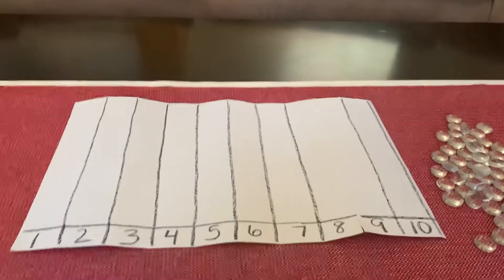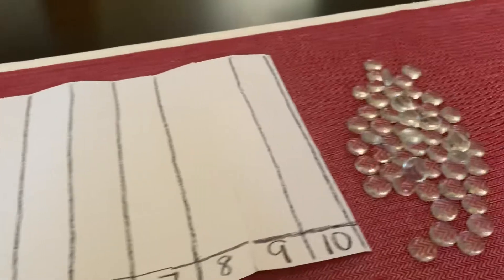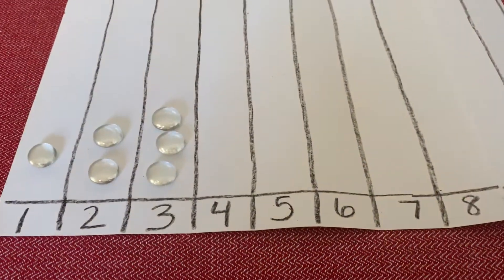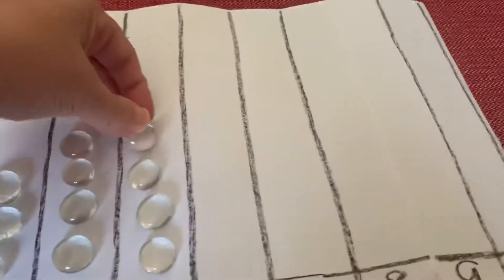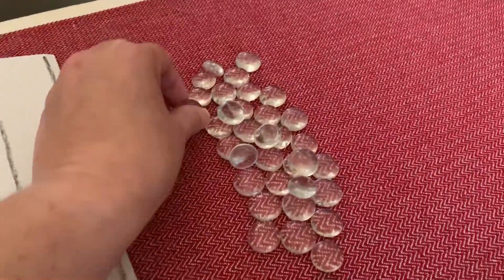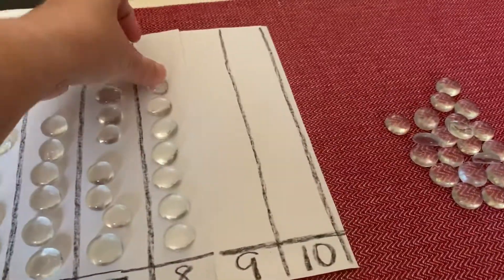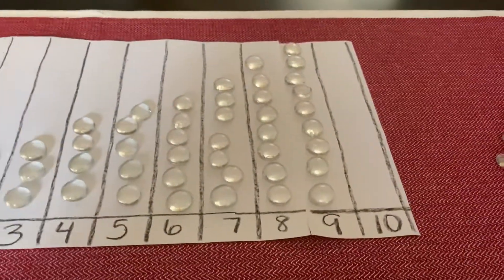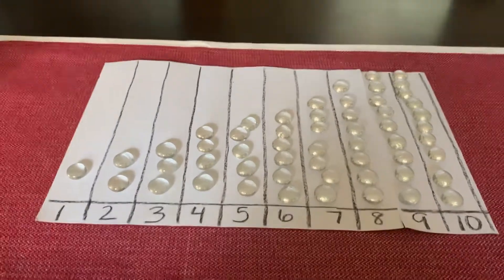Numbers and Counting Review.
Let’s come along and review practice counting numbers 1-10 with Mrs.Sandra.